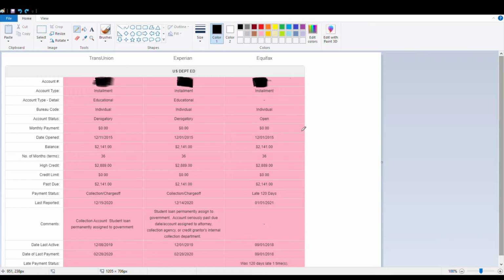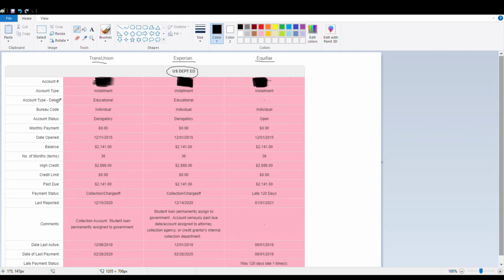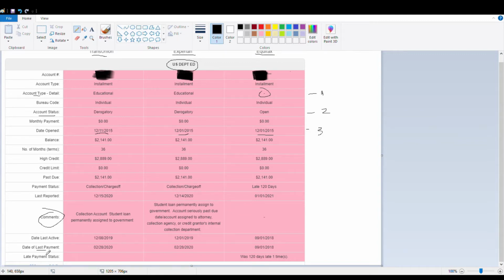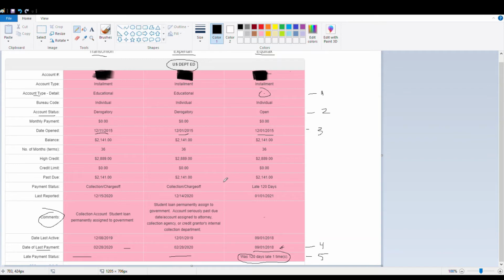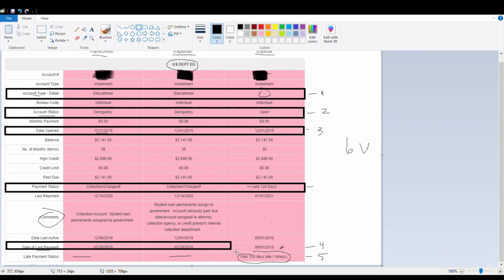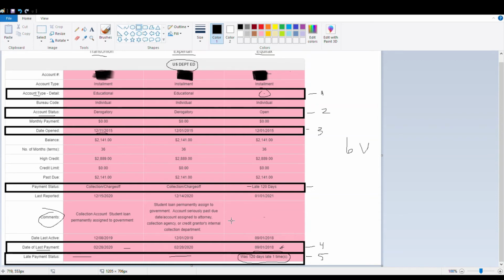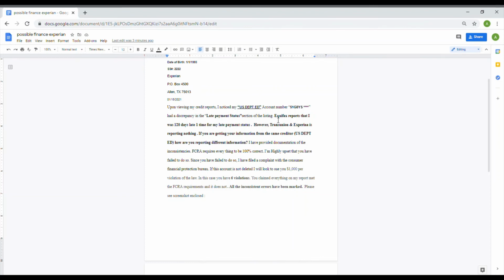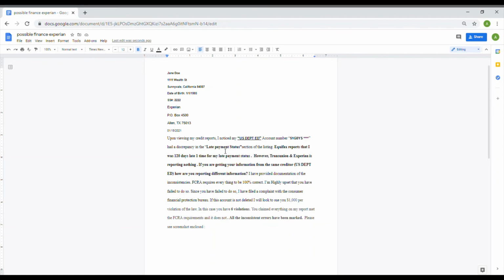How to Remove a Student Loan of your Credit Report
In this video you will learn how to dispute student loans and how to write and structure your letters!